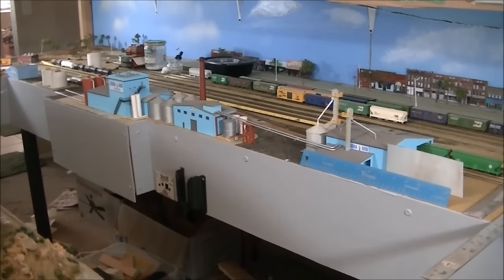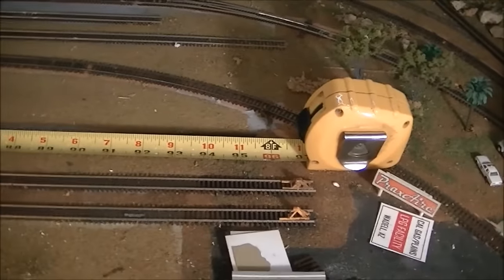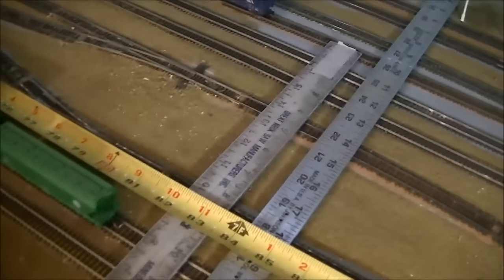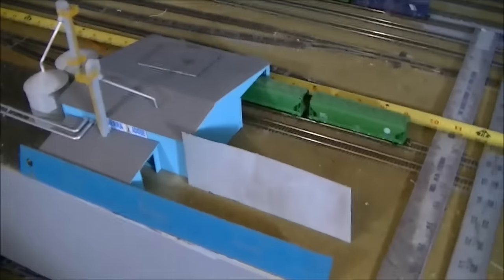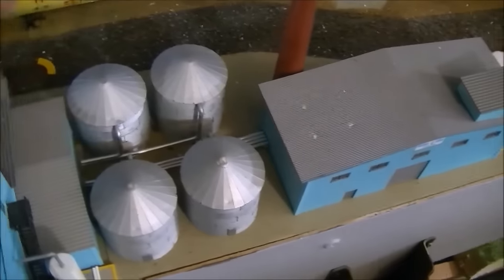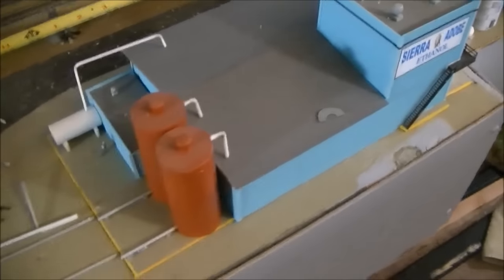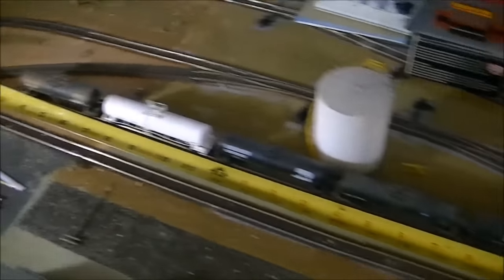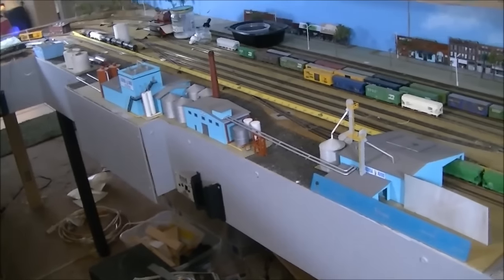Overview of My Sierra Adobe ethanol plant